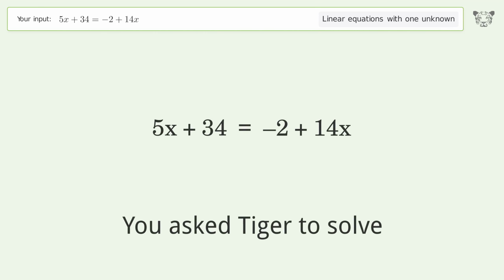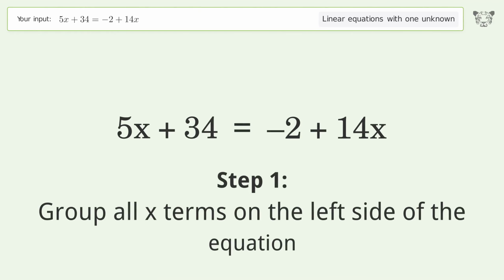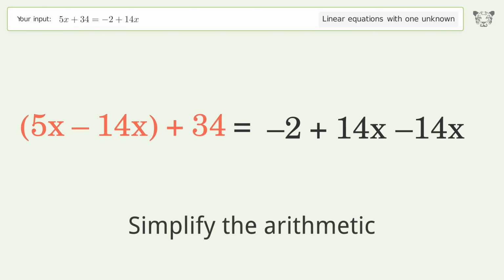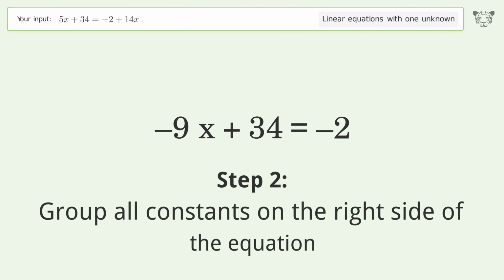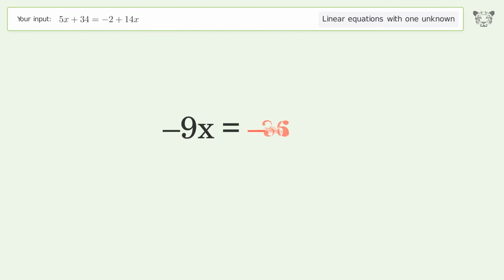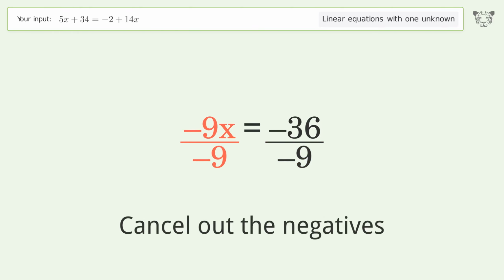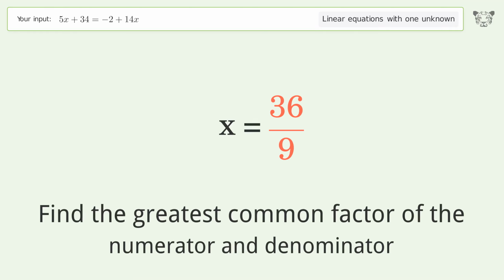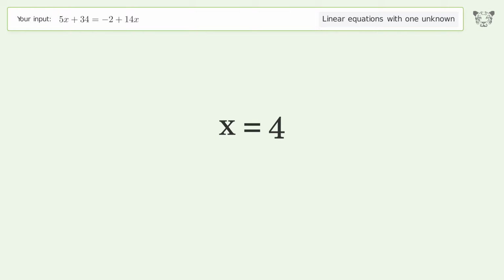Solve 5x+34=-2+14x: Linear Equation Video Solution | Tiger Algebra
Struggling with 5x+34=-2+14x? Watch our step-by-step video on Tiger Algebra to master this linear equation effortlessly. Also check out for more tips and tricks for dealing with linear equations with one unknown